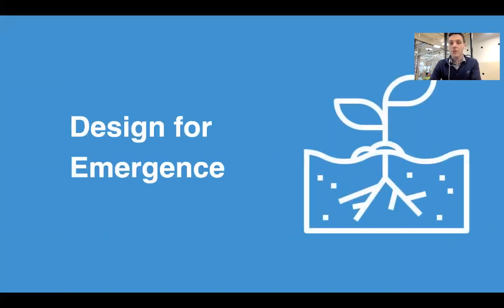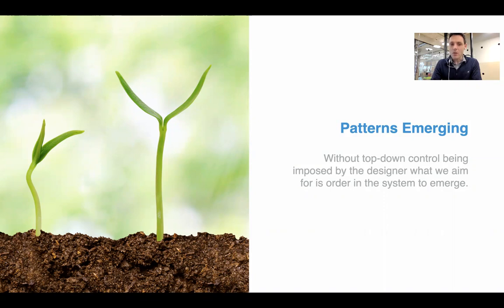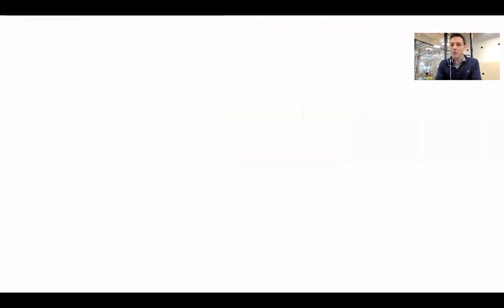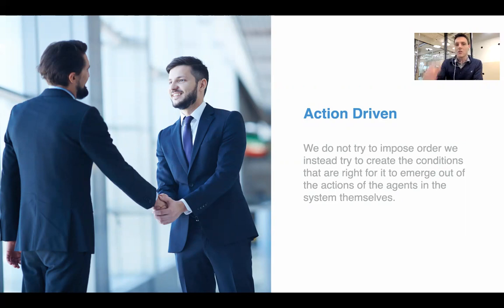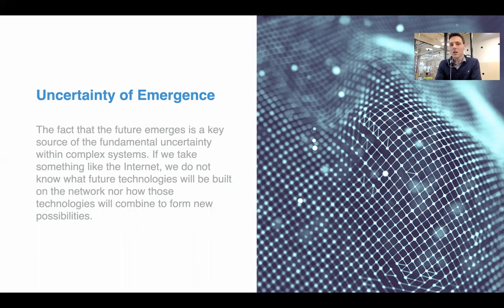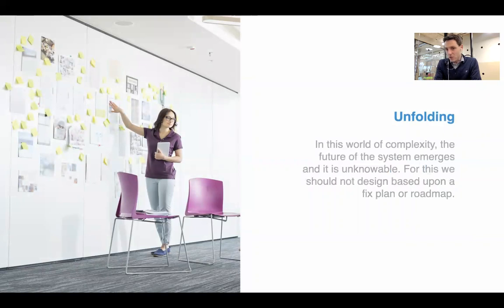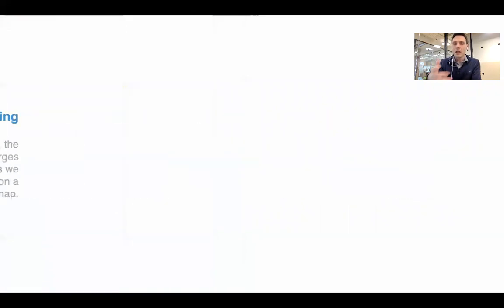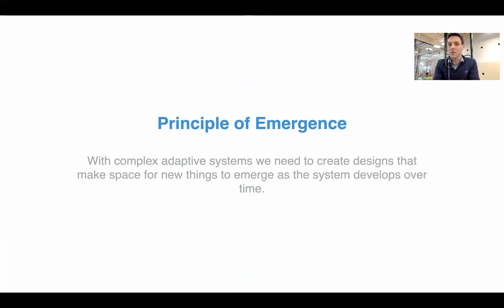Design for Emergence - Systems Design Principles Course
Without top-down control being imposed by the designer what we aim for is order in the system to emerge. Complex systems are more like living systems, they typically have lots of adaptive actors that are following their own agenda, like people in an organization, cars in a transport system or producers in a supply chain. We do not try to impose order we instead try to create the conditions that are right for it to emerge out of the actions of the agents in the system themselves.

The fact that the future emerges is a key source of the fundamental uncertainty within complex systems. If we take something like the Internet, we do not know what future technologies will be built on the network nor how those technologies will combine to form new possibilities. In this world of complexity, the future is not just unknown. It may well be unknowable, and this fundamental uncertainty changes our whole approach to the future. Needless to say, as the future is uncertain we need to design systems in a way that is open to the emergence of different outcomes.